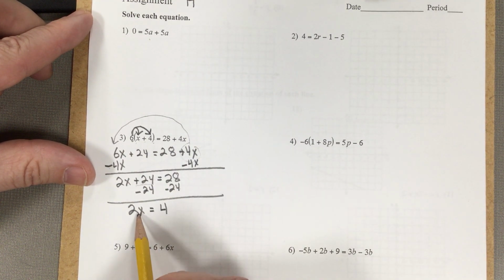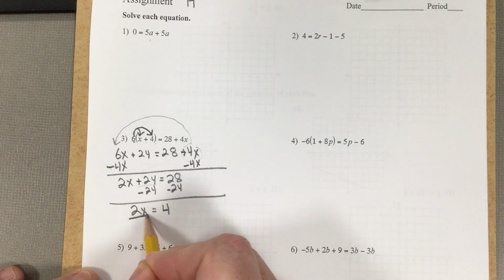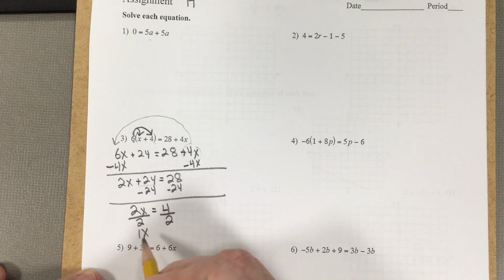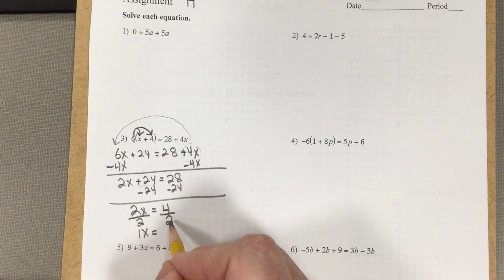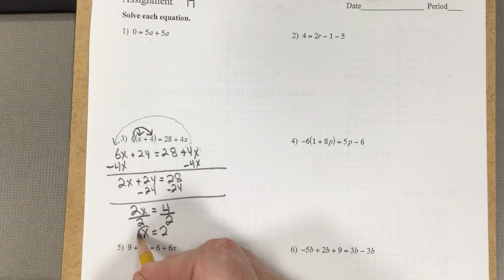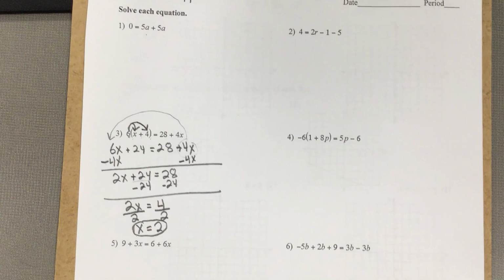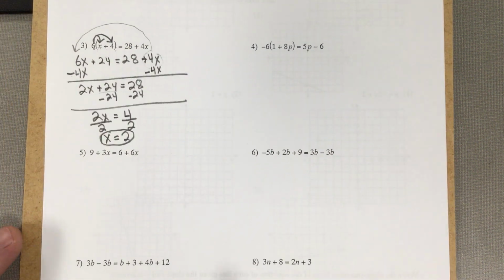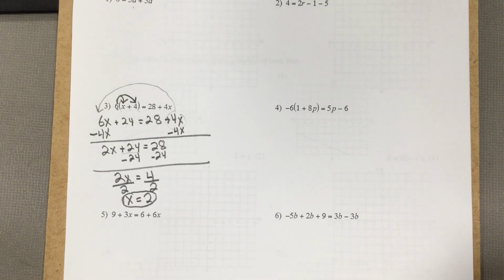How to Solve for a Variable